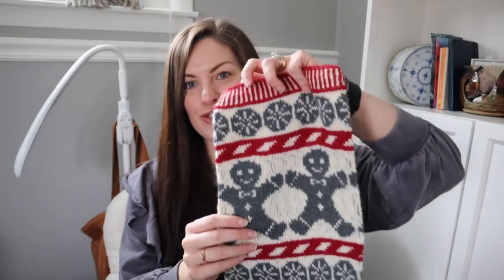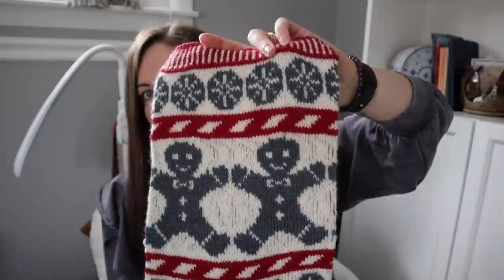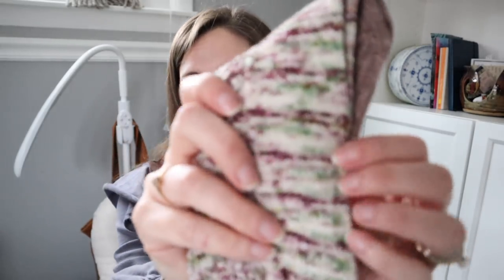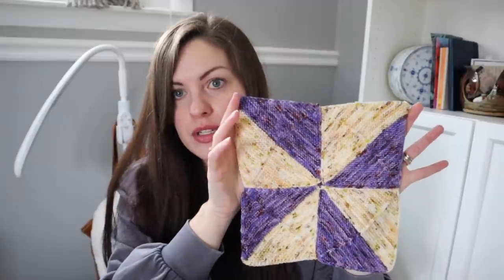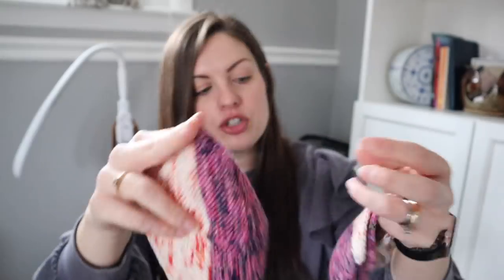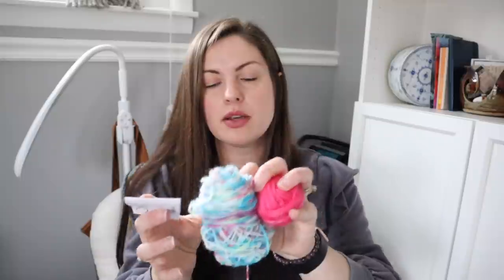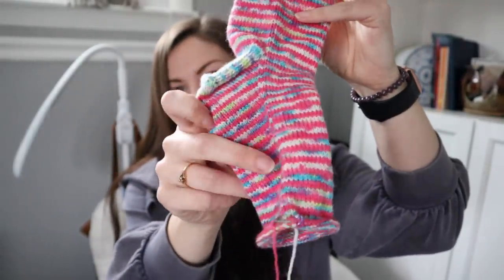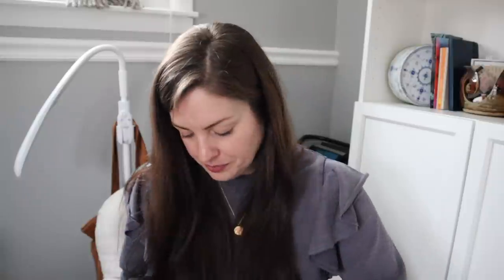Episode 125 / Crazy Sock Lady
Snail Mail:
Kay Litton

/ PATTERNS MENTIONED {that aren’t linked within a project page] /

/ Light bulb stitch markers, some needles and various other things are linked via this amazon link /

The Surprise Farms Sew Co

/ Cross Stitch Kits /
Waiting for a Holiday
Longstitch Embroidery